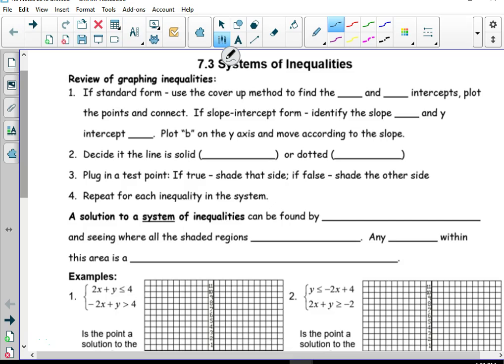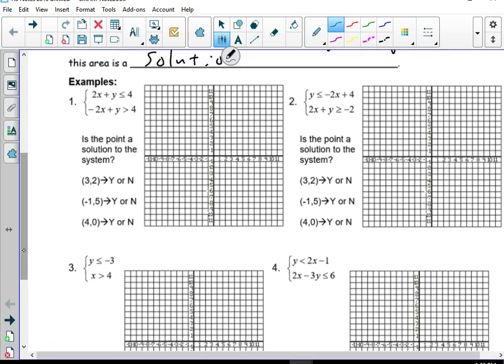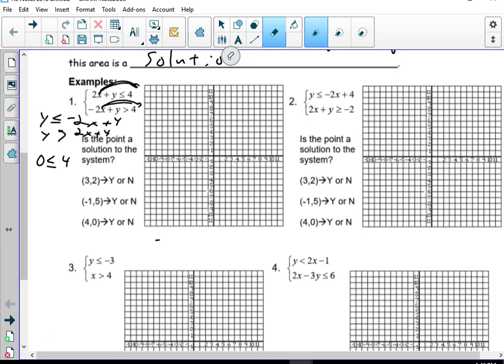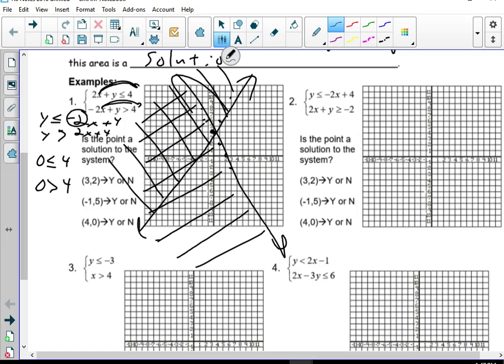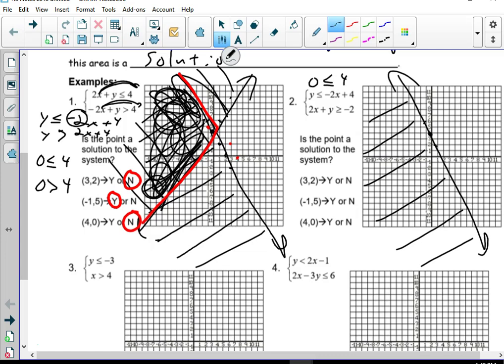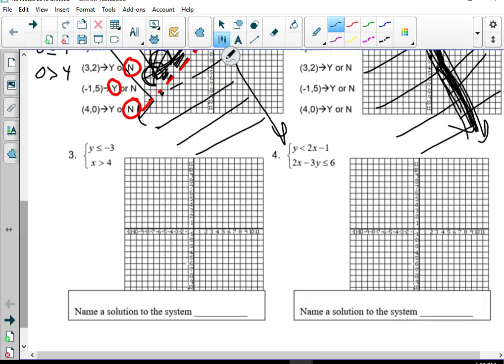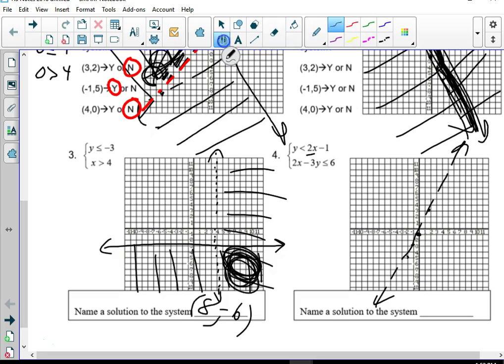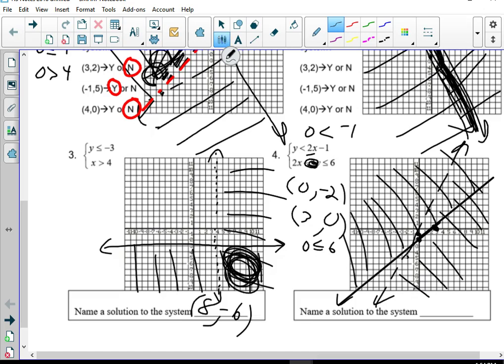alg 1b 7 3 notes systems of inequalities